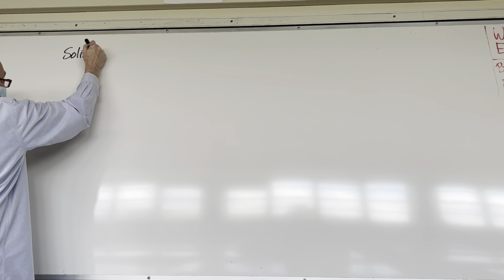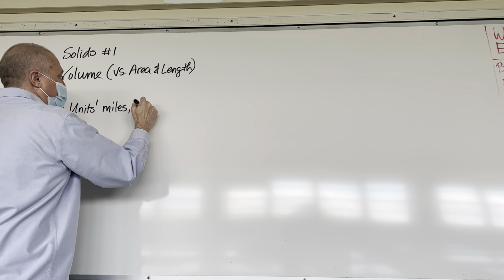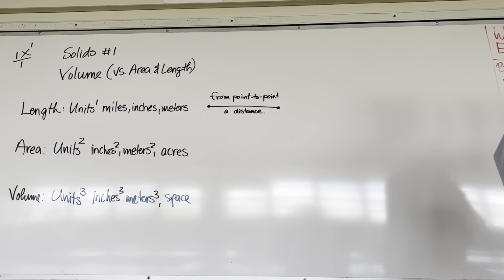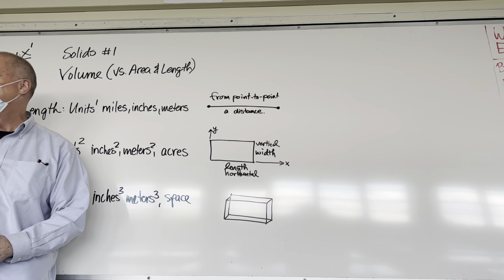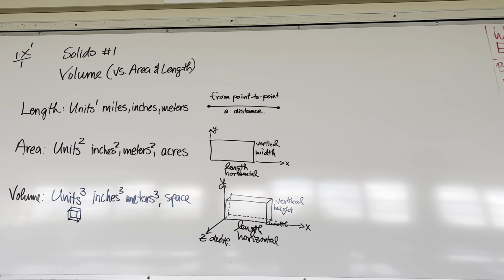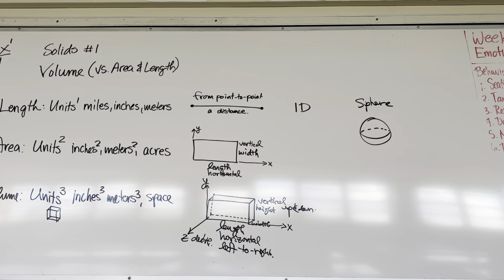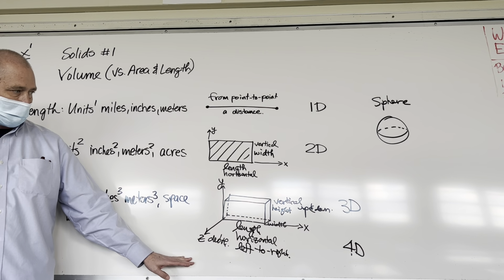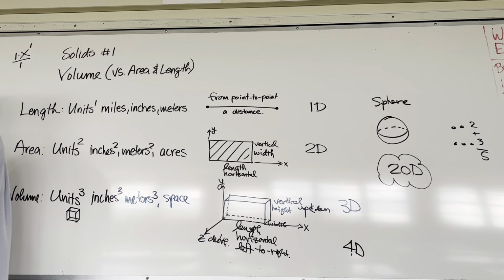Solids 01 Volume (Vs Length & Area)